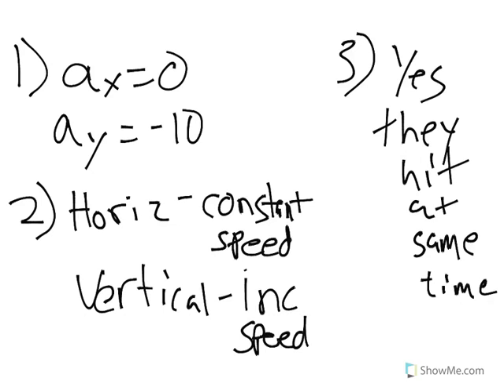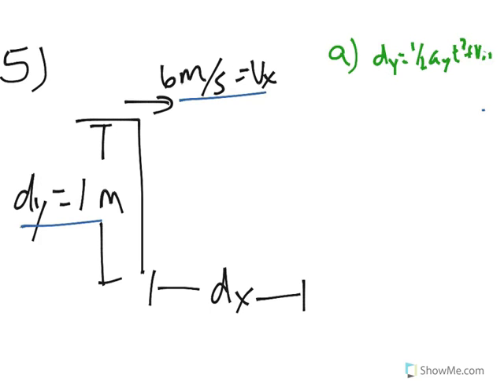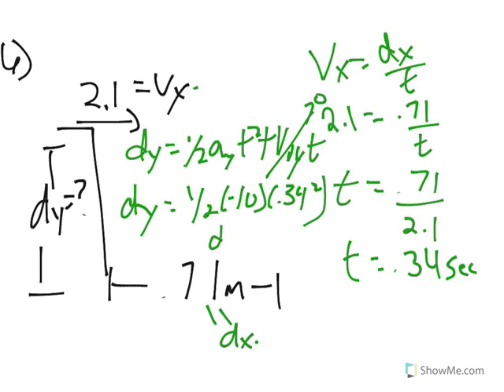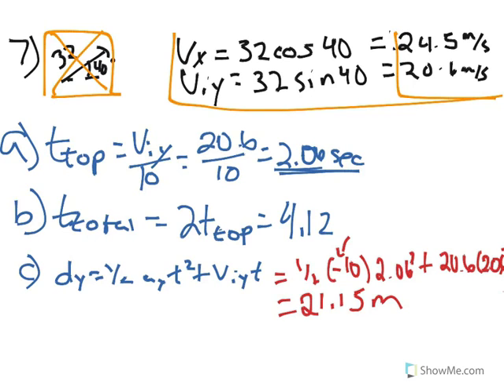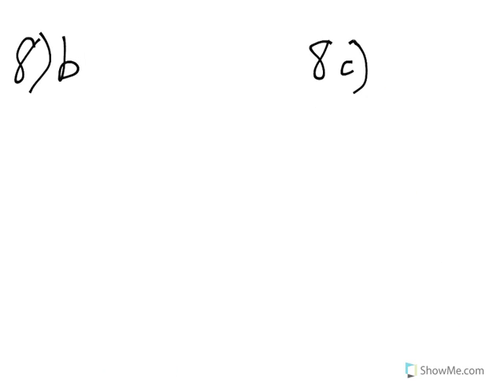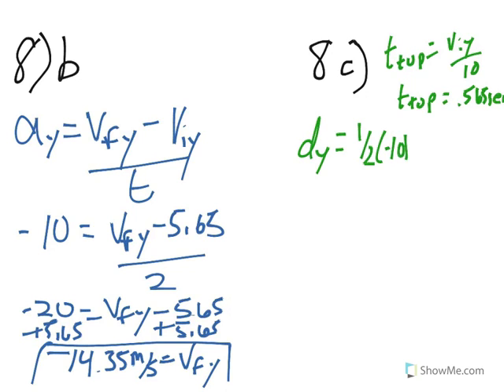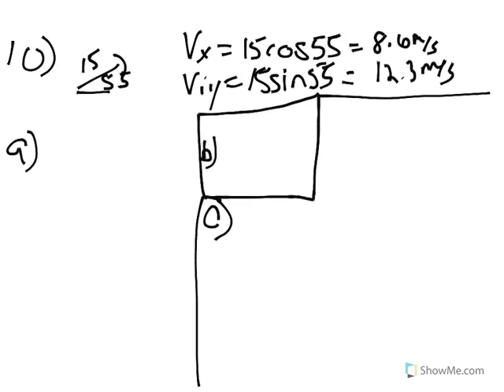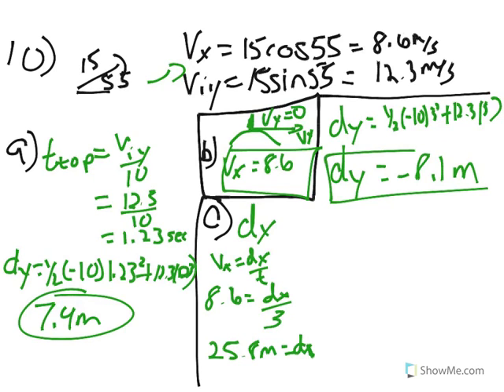Physics Projectile review 2015